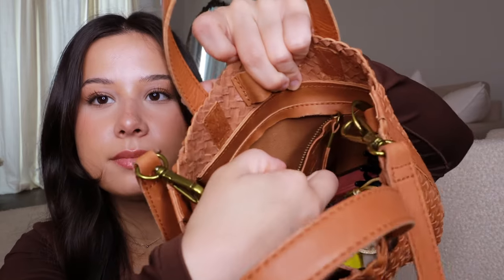WHAT'S IN MY BAG SUMMER 2024 | purse essentials, madewell handwoven crossbody purse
What's in my purse for spring and summer 2024! The madewell handwoven crossbody bag
💗 *LINKS*

Madewell bag (similar)

*MUSIC DEETS*
Piano & Sax by Joakim Karud
 / joakimkarud